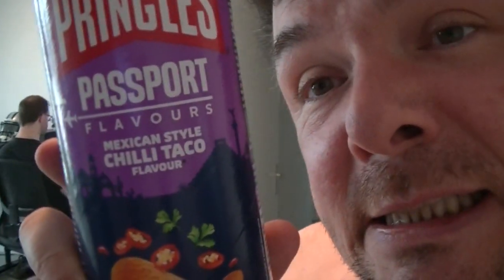Chips and a movie 04-17-2023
SISU code: DASHRIC

LINKS!